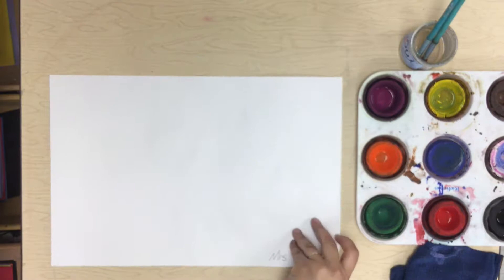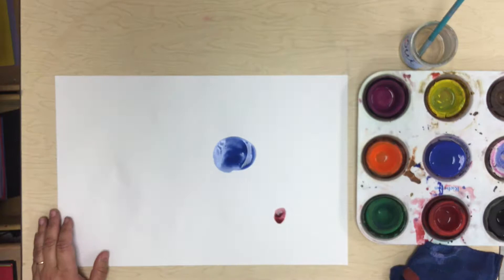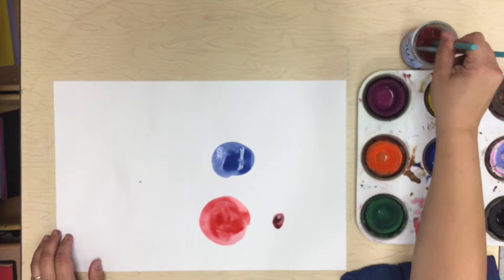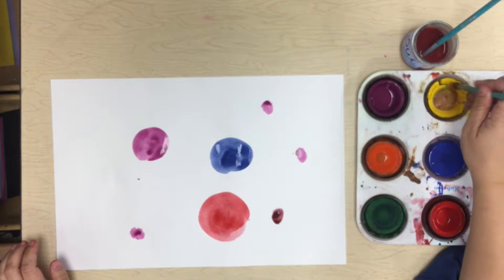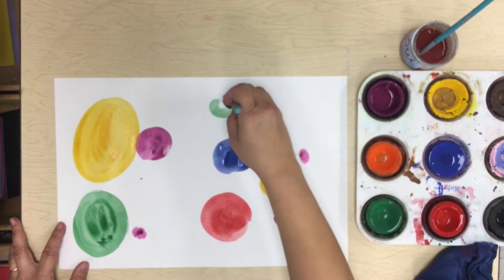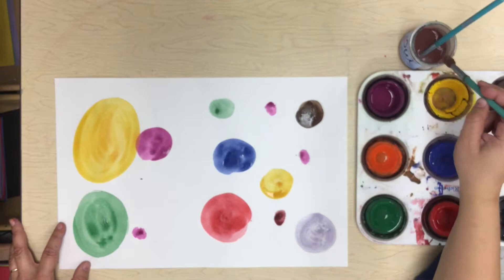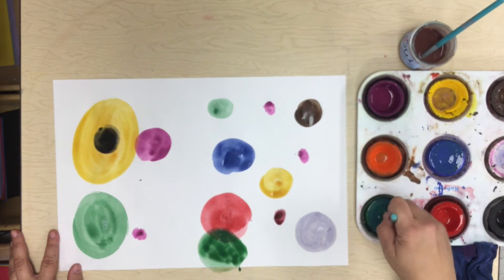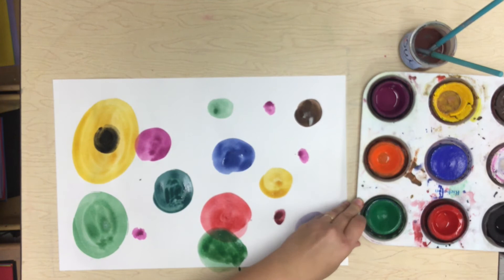The Dot Project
This is an updated video of then tried and true 1st week of kindergarten project.  This gets kids painting on the 1st week, but with simple instructions and success for everyone. It is also great to use as a formative assessment tool to see how familiar your students are with painting.  You should read "The Dot" by Peter H. Reynolds before starting this project.